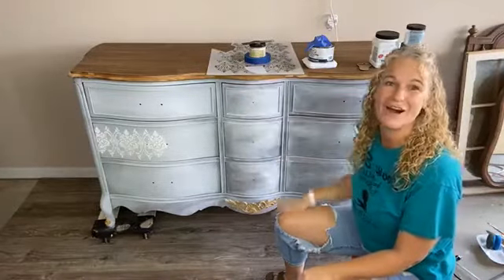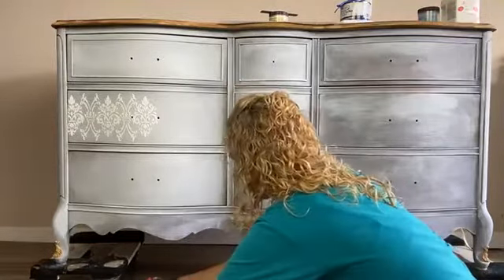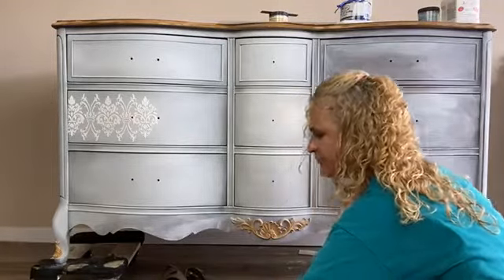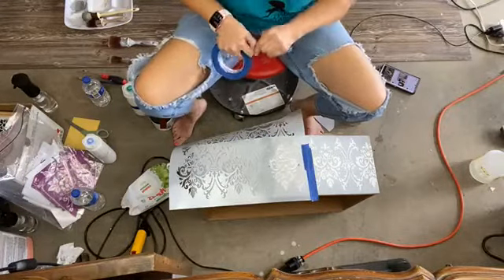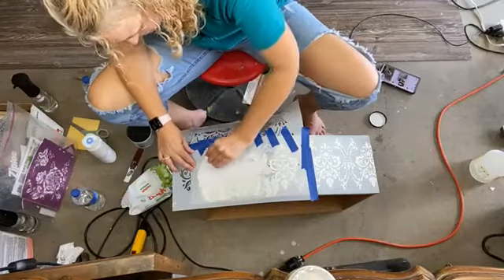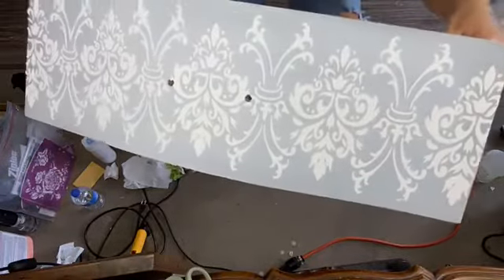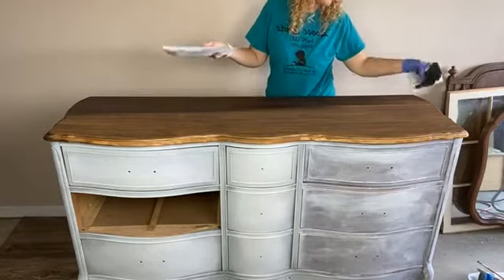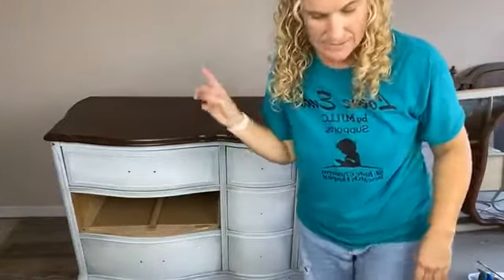Raised Stenciling, Staining with Espresso, and Silk in Wharf and Saltwater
Check out some of the steps in updating this beautiful Vintage French Provinicial dresser. We will start by blending Silk all in one Mineral paint in Wharf and Salt Water for a shaded base. Then we will add a raised stencil using Dixie Mud and finish up by staining the top in Espresso. See final pics, full product list and more of my work